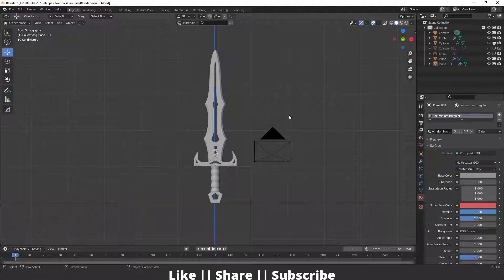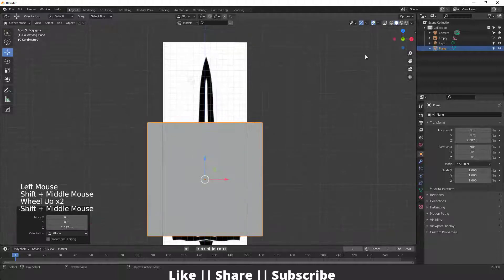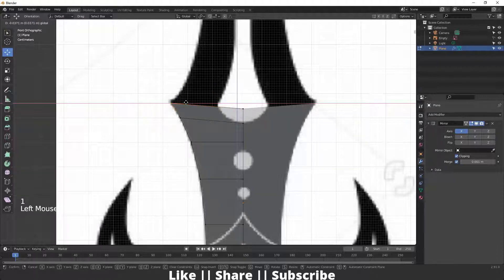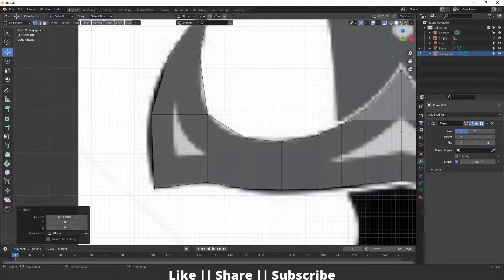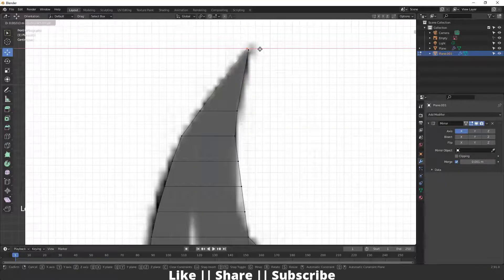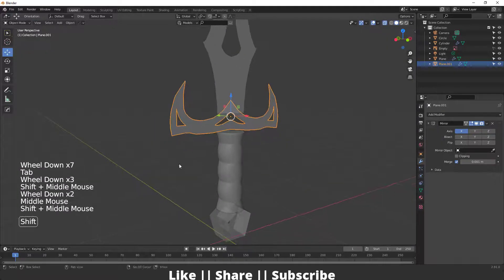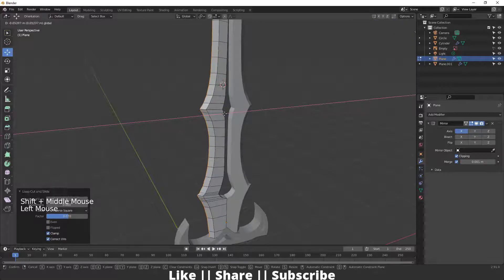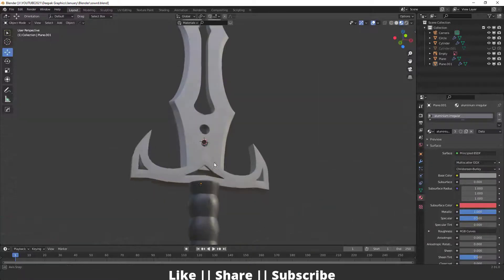Modeling Gaming Sword in Blender 2.93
Hello, guys, I hope you are doing well and in this video, I'm going to show you can create a gaming sword in Blender and I hope you will like this tutorial if you like the video make sure to hit the subscribe button and hit the bell icon too.